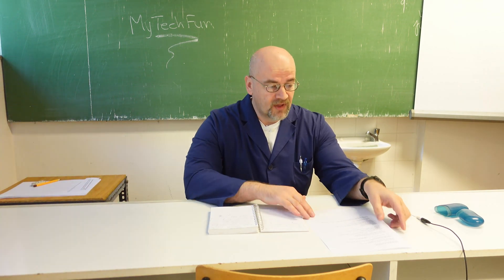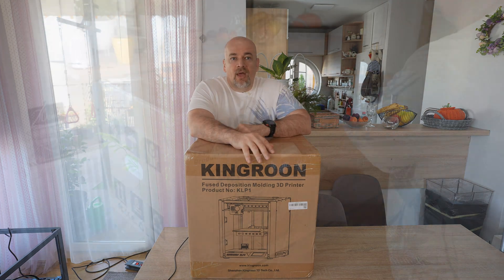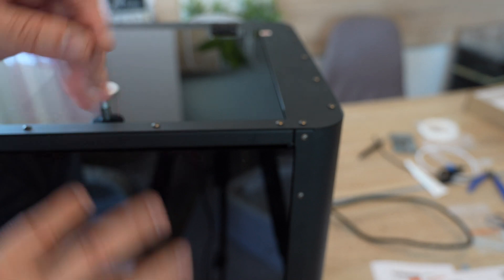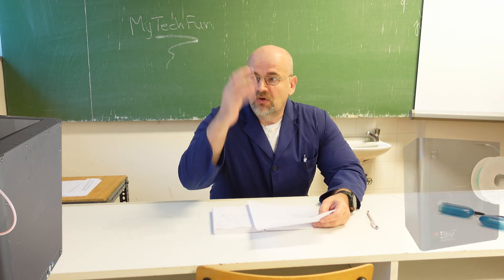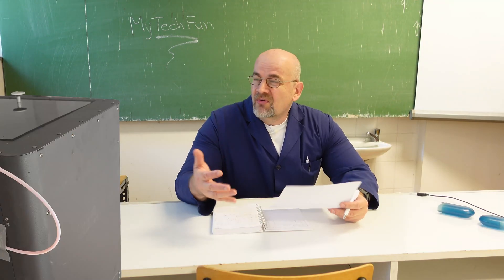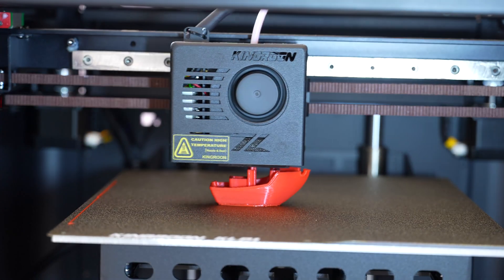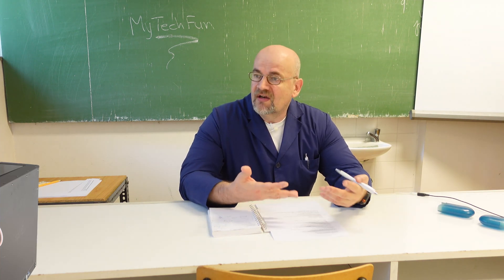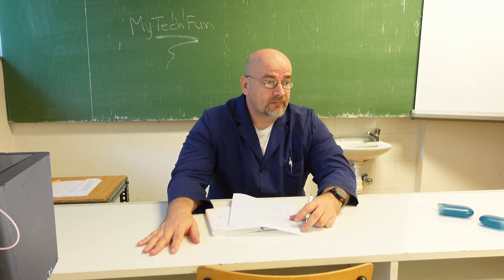But why only "C"? Is it really improved? Kingroon KLP1 230 Klipper based fast coreXY 3D printer test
Kingroon's new 3D printer is KLP1 230, which is fast Klipper CoreXY 3D printer, very similar to previous model KLP1 (210). The original KLP1 was the first CoreXY printer by Kingroon and I had that feeling, that it is not finished. This is the reason, why I was curious about the latest version, I wanted to see if all those issues are fixed by now.

Chapters:
0:00 Introduction
1:10 Unboxing, assembling
1:45 Overview
3:18 Back to classroom
7:38 Benchy
8:47 Slicer
9:22 PLA
11:32 PETG
12:28 ABS
14:28 Conclusions